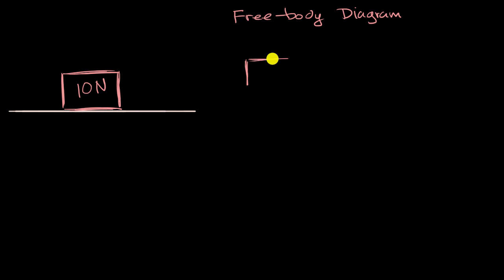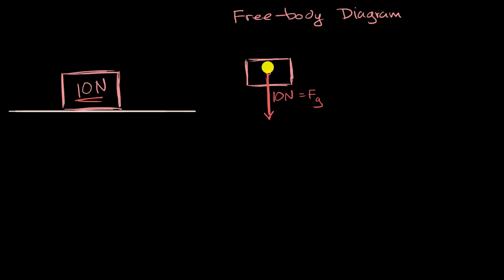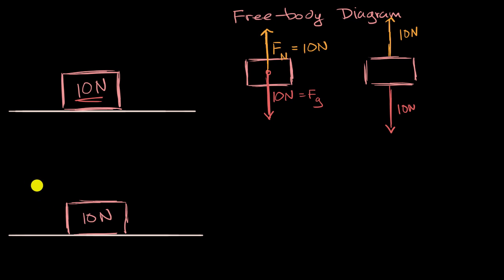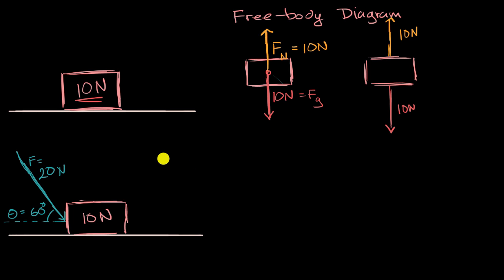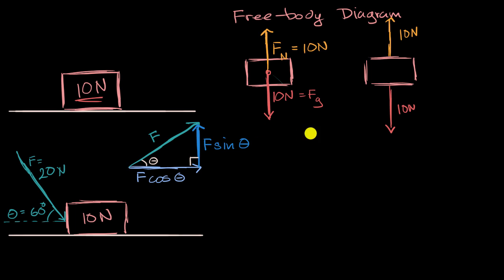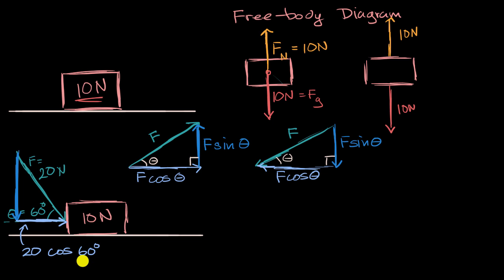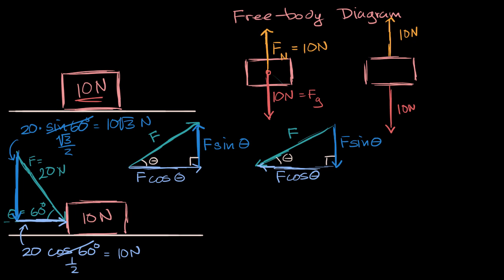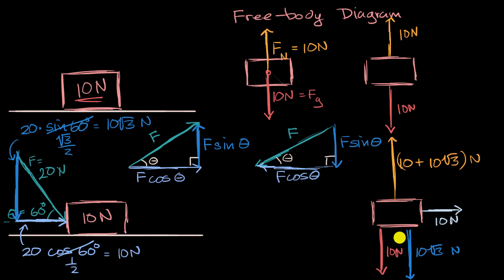Breaking down forces for free body diagrams | Physics | Khan Academy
Sal explains how to draw free body diagrams when forces are applied at an angle. How to find horizontal and vertical components of an angled force using trigonometry.